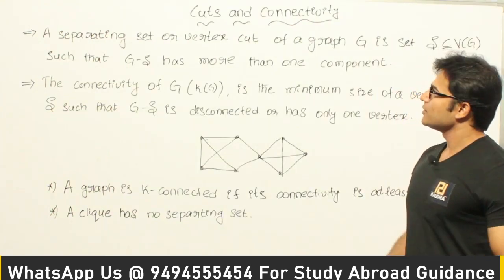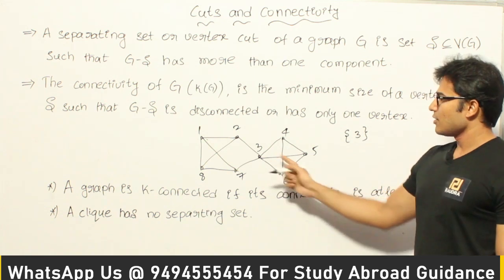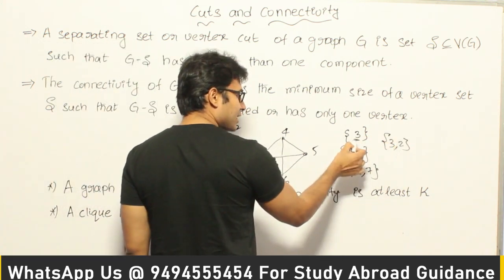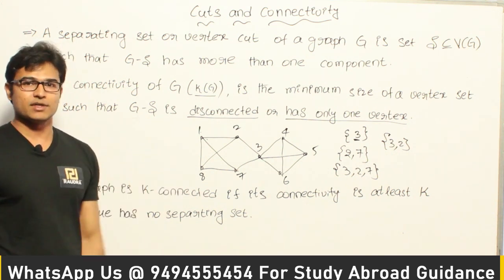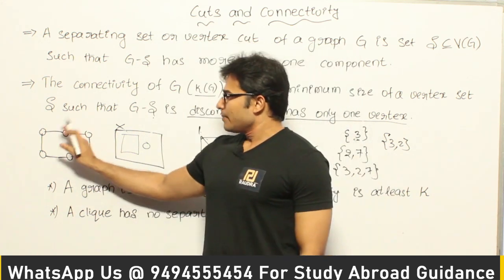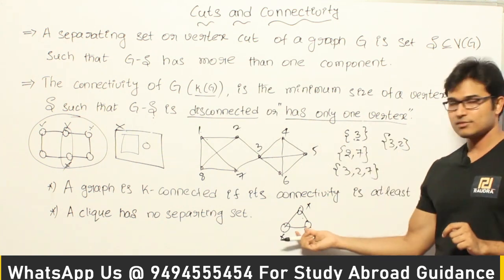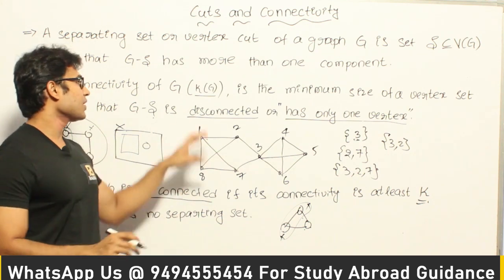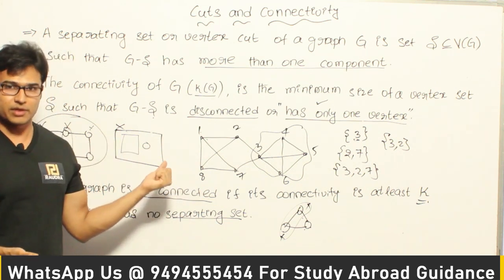EM | Discrete Mathematics | Graph Theory | Cuts and connectivity | Ravindrababu Ravula